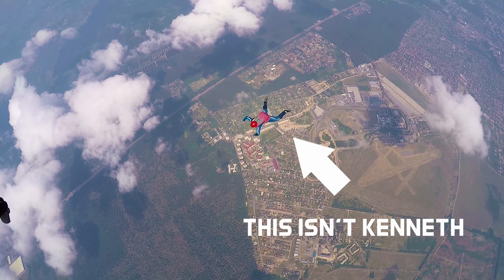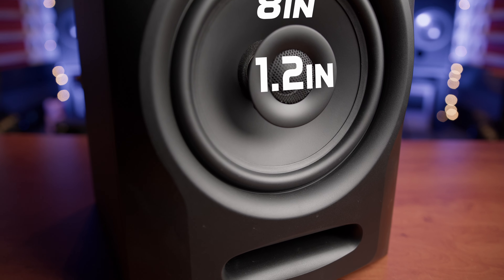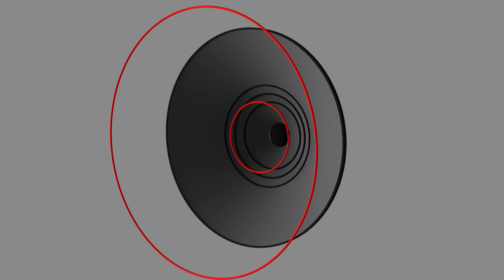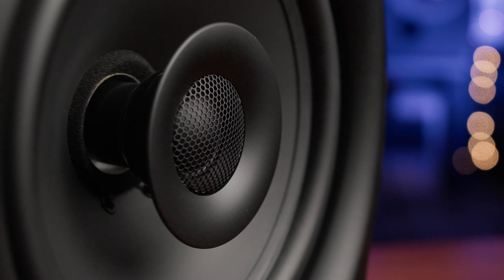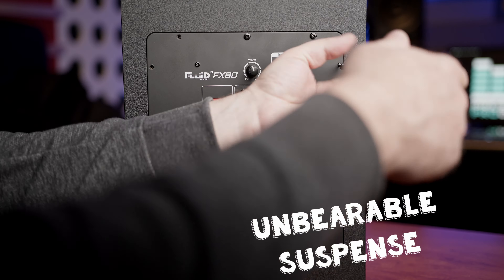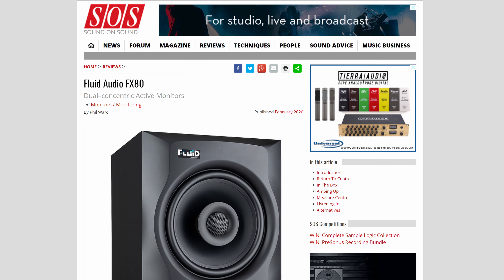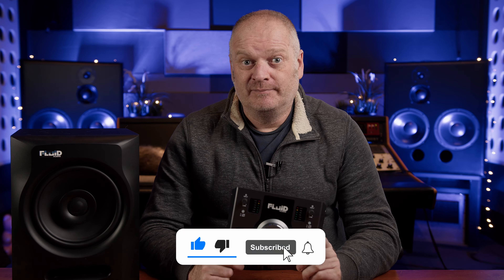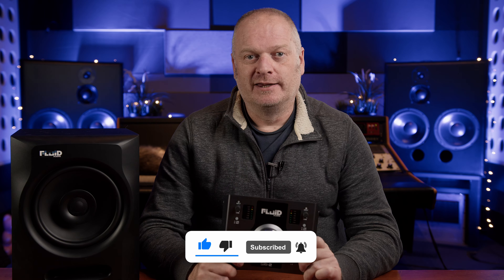Fluid Audio FX80 | Coaxial Wonder or Monitoring Blunder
Coaxial driver setups are notoriously difficult to get right. Have Fluid Audio mastered it with the FX80?